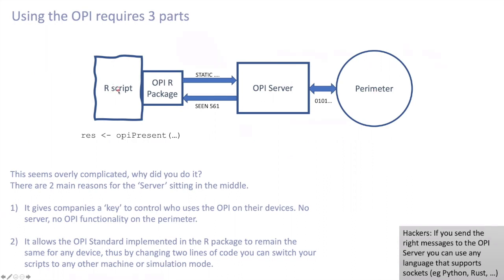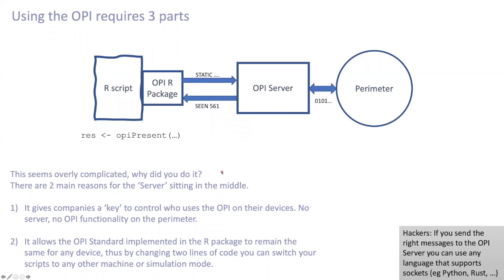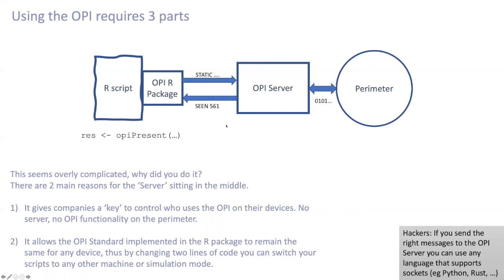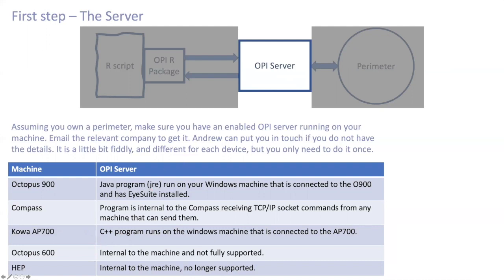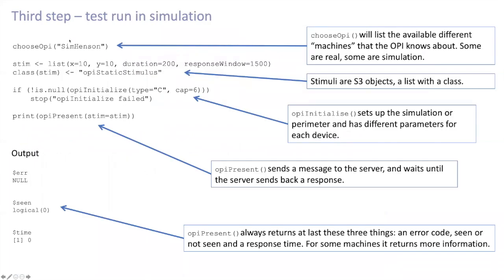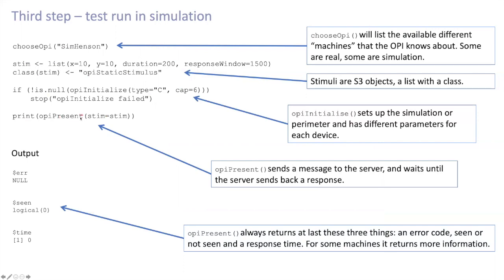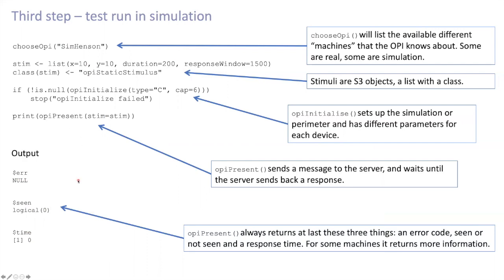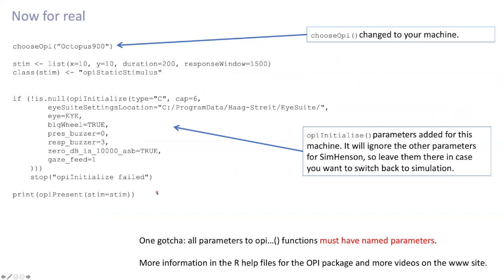OPI Introduction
On introduction to the Open Perimetry Interface